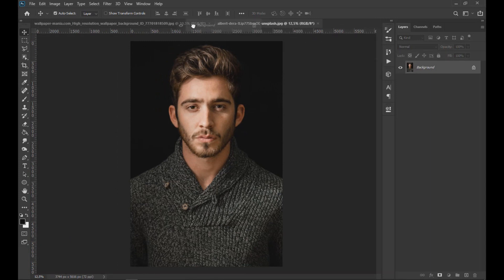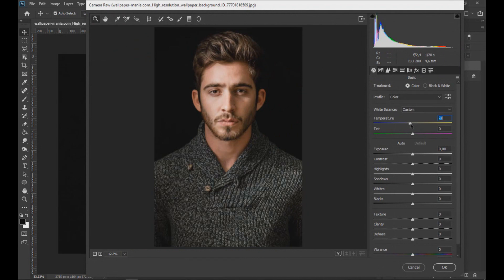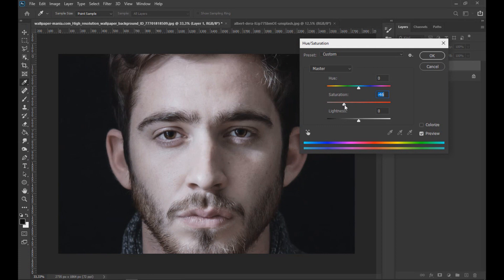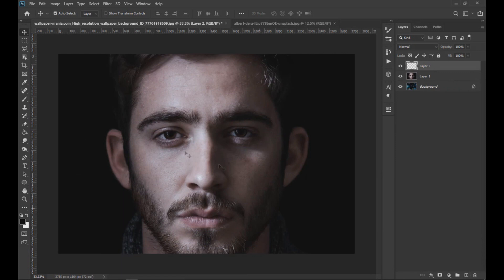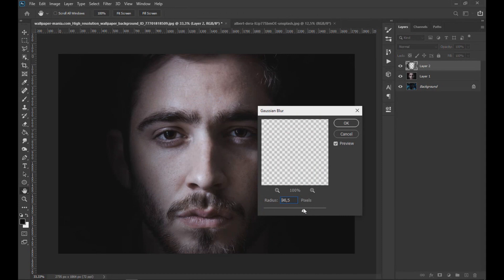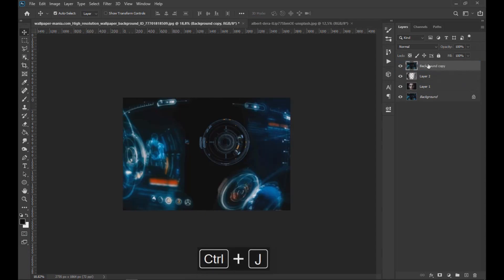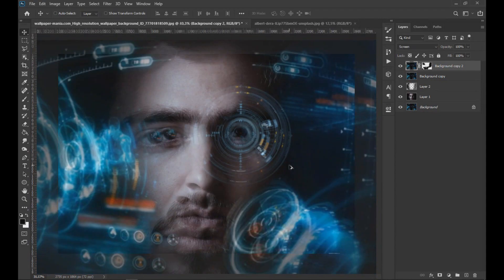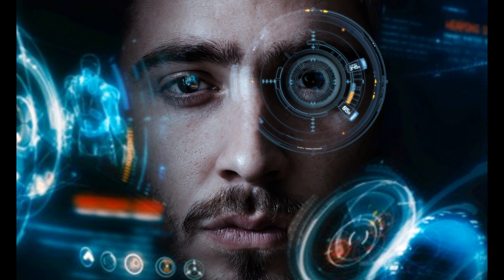Iron Man Hud Effect-Photoshop Manipulation Fantasy //Photoshop 2020 Tutorial